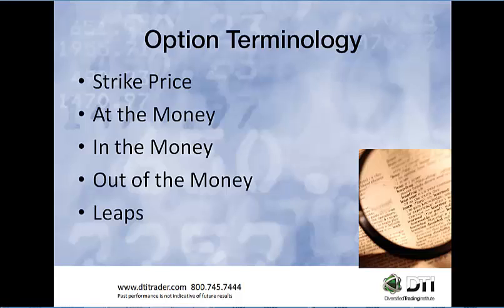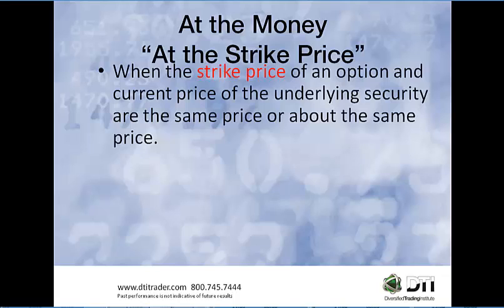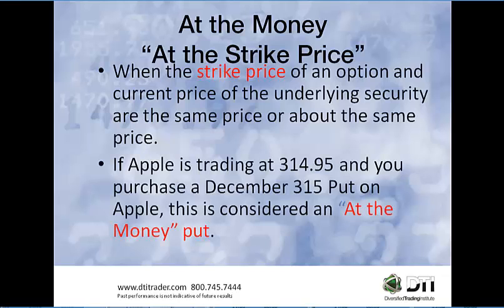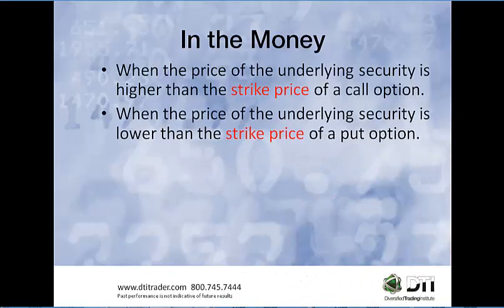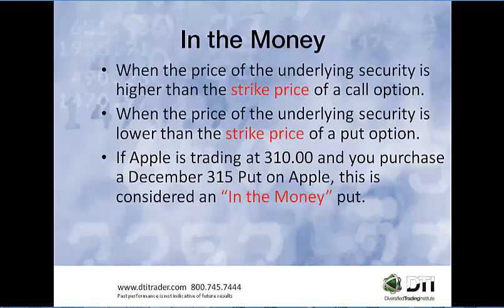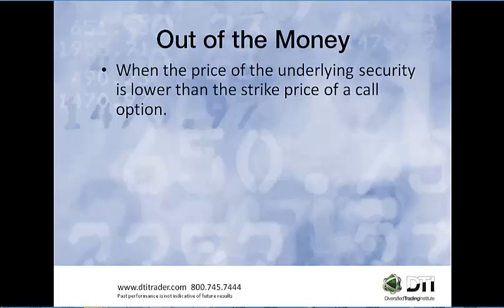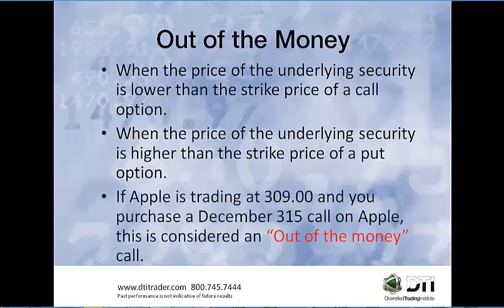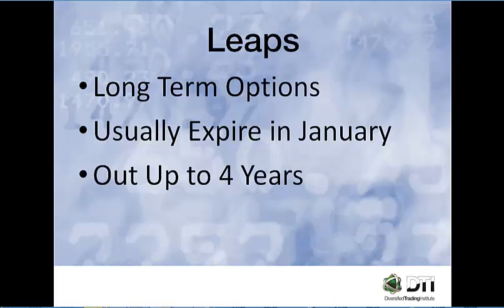Option Terminology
Video on option terminology